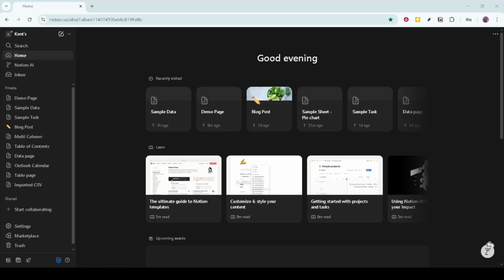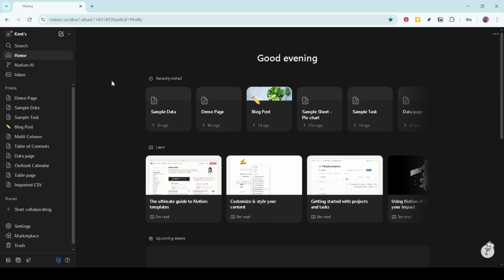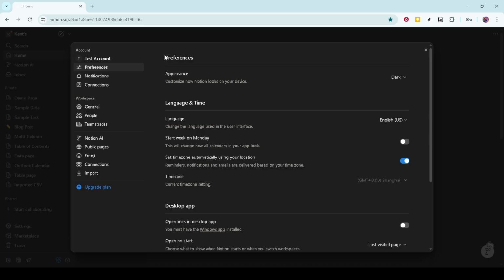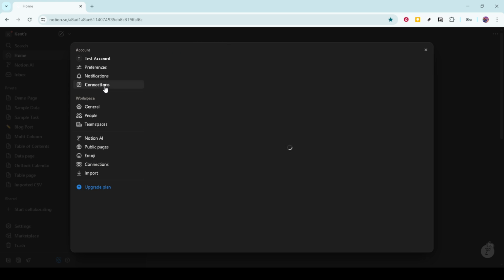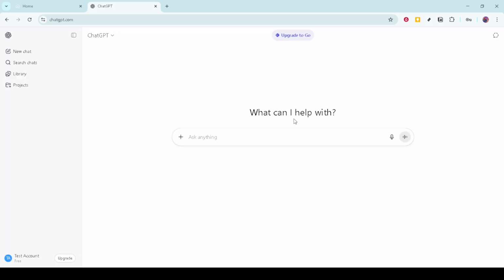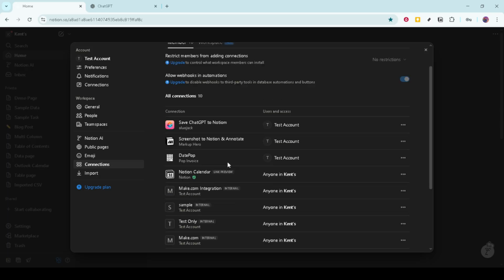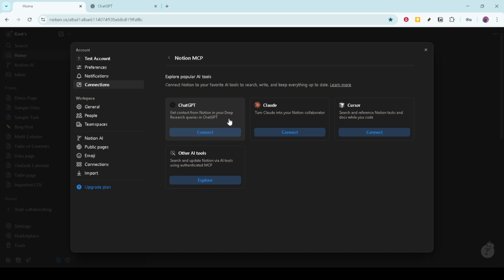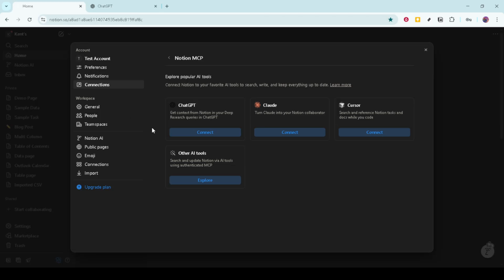How To Use Chatgpt With Notion [2025 Guide]